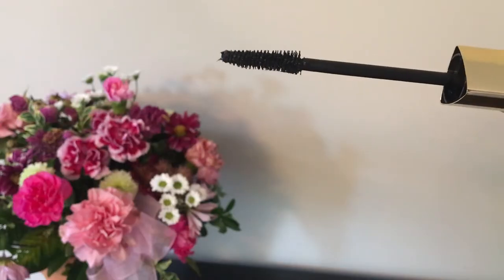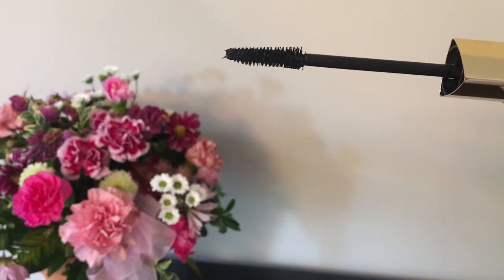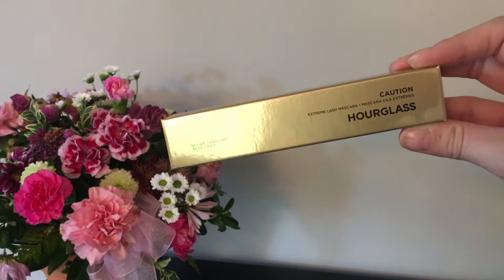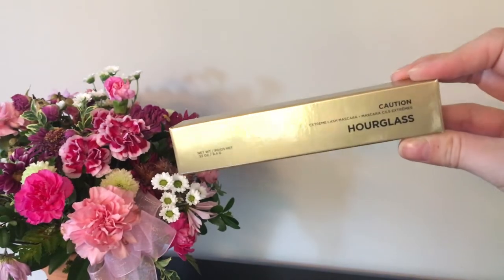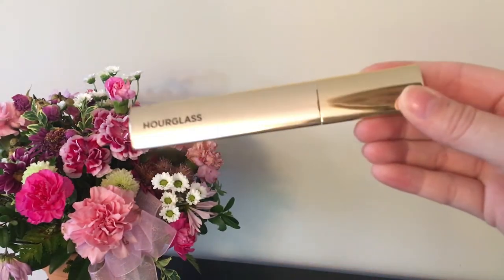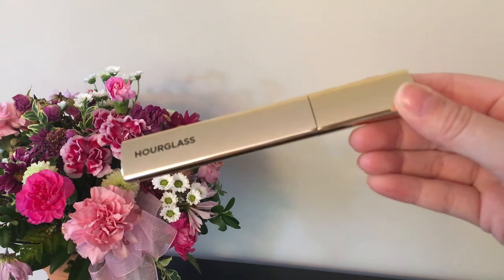HOURGLASS CAUTION EXTREME LASH MASCARA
The new Hourglass Caution mascara! Review and wear test.

FACE
Smashbox Photo Finish Foundation Primer
Too Faced Born This Way Foundation (Pearl)
Too Faced Born This Way Concealer (Swan)
Nudestix Nudies All Over Face Color (Bondi Bae)
MAC Mineralize Skinfinsh (Light Plus)

BROWS
Anastasia Beverly Hills Brow Wiz (Medium Brown)
Essense Make Me Brow (Browny Brows)

LIPS
Too Faced Peach Kiss Moisture Matte Lipstick (Got Peach?)